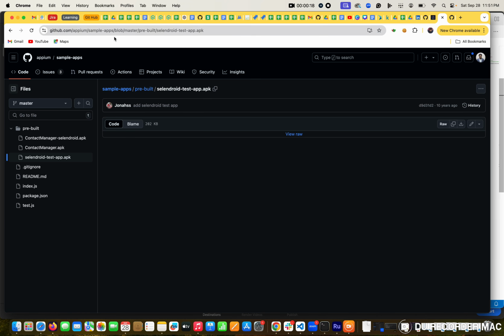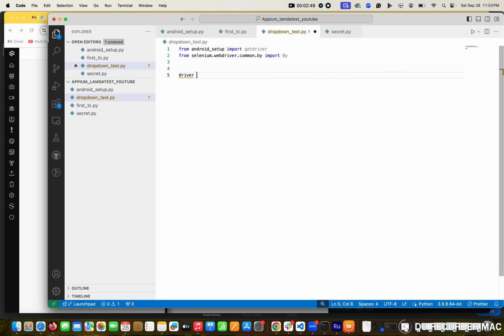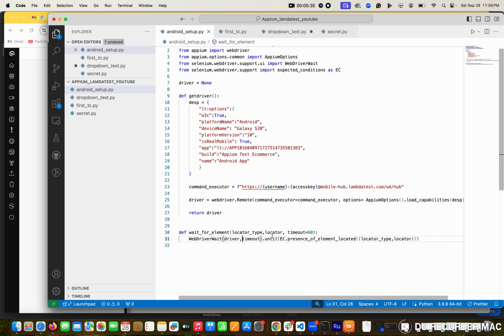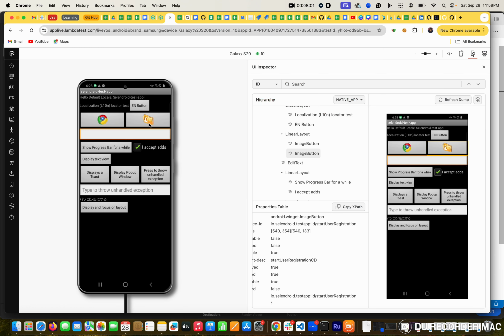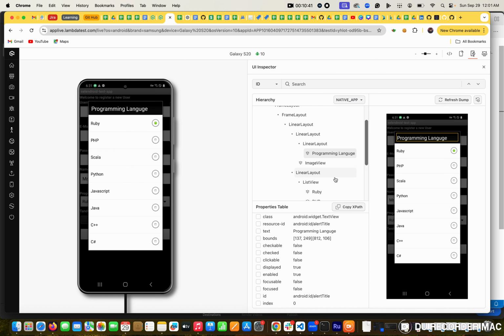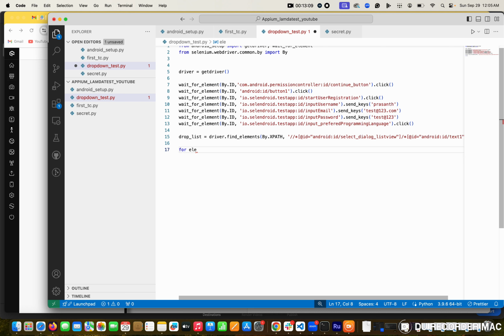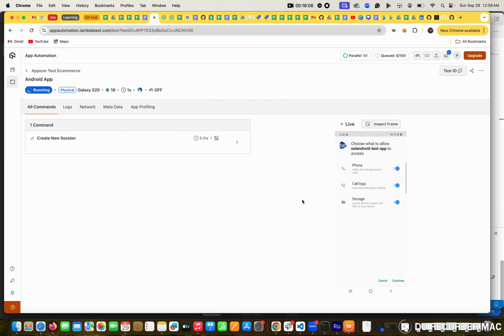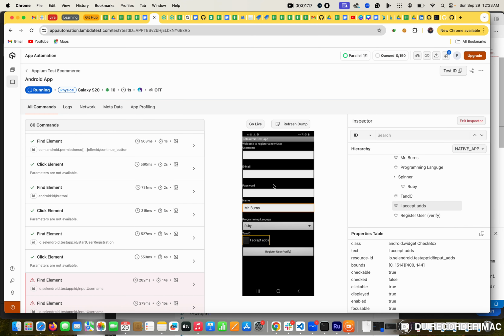Day 11: Handling Dropdowns, Checkboxes, Get Attributes, and Custom Waits in Appium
YouTube Title, Description, and Hashtags for the Video
Title:

Description:
In this video, we tackle essential topics for mobile automation using Appium, including how to interact with dropdowns, checkboxes, and retrieve element attributes. We also cover how to create a custom wait method to reliably locate elements in your mobile app tests. If you're new to mobile testing or looking to improve your Appium scripts, this session will provide you with practical skills to take your automation to the next level.

What We Cover:
Dropdown Handling: Learn how to select options from dropdown menus (spinners) in mobile apps.
Checkbox Interactions: Find out how to select and deselect checkboxes programmatically.
Get Element Attributes: Discover how to retrieve important attributes like text, value, and more from UI elements.
Creating Custom Waits: Build a custom wait method to locate elements reliably, especially when elements take time to load.
Whether you're a beginner or an experienced tester, mastering these topics will help you write more reliable and efficient mobile automation scripts with Appium!